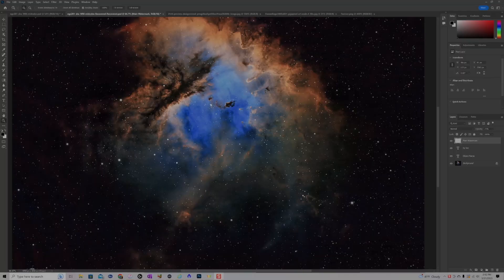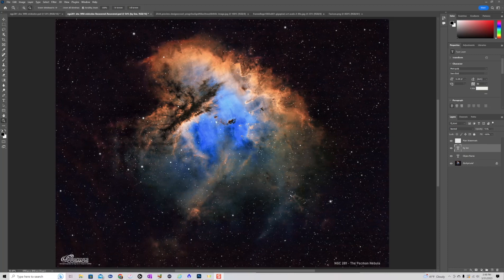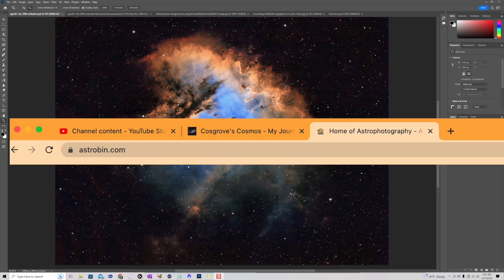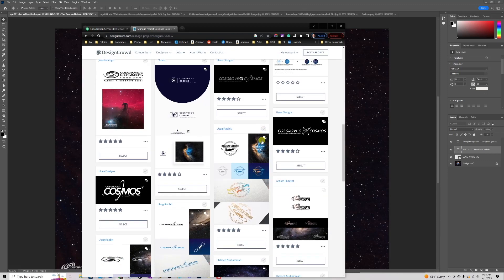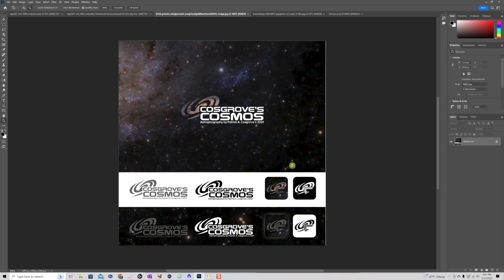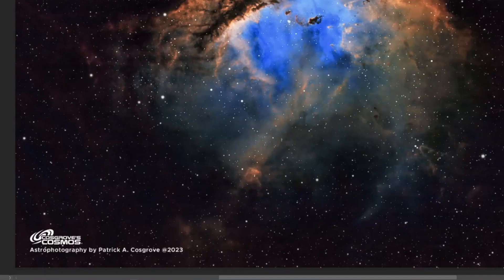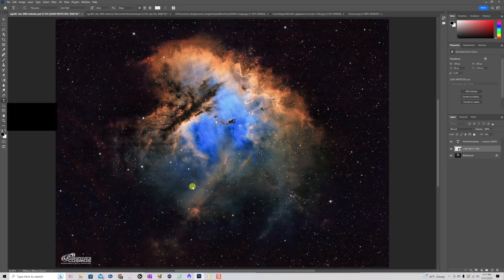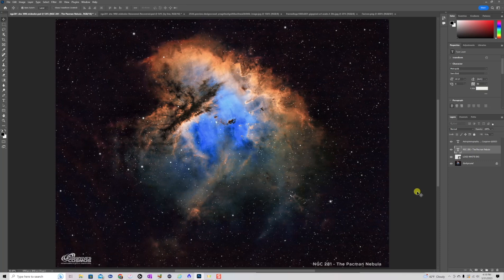2-Minute Tutorial: Using Logos and Watermarks with Your Astro Images!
This is another in a series of concise tutorials for Astro image processing, but this one uses Photoshop rather than Pixinsight!  It is geared toward new astrophotographers.

This video discusses using Logos and Watermarks on your images.

It starts by exploring how you can make a logo that would be suitable for use as a Watermark.  It discusses the need for a design and file that supports transparent backgrounds. Here is a video that shows one way you can get a transparent background:

 It also talks about using Fiverr or DesignCrowd to create logos for you.

Up until now, all of the videos in this series have used Pixinsight.  However, as I say in the video, I have not yet found a good/convenient way to create watermarks in Pixinsight, so for this video, we will be using PHOTOSHOP!

WARNING: This tutorial is a little longer than others - the "2-Minute"  name should be interpreted as "Shortish videos" rather than literally  - especially in this case!  :-)

CosgrovesCosmos.com

Thanks,
Pat